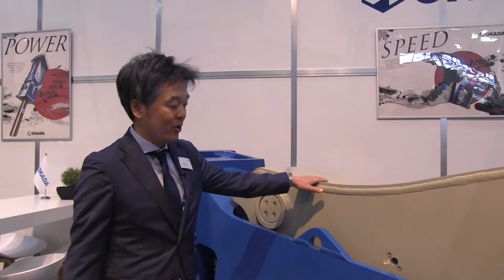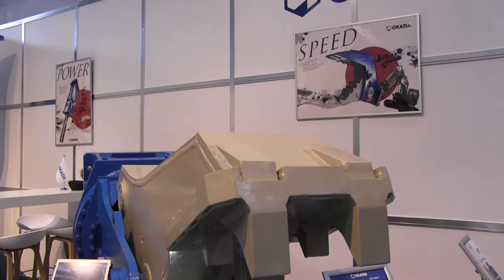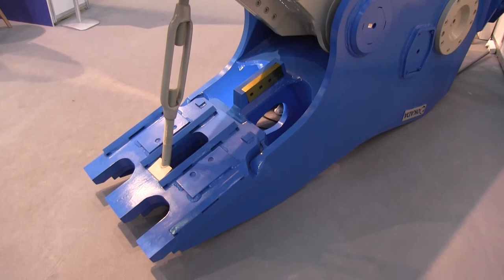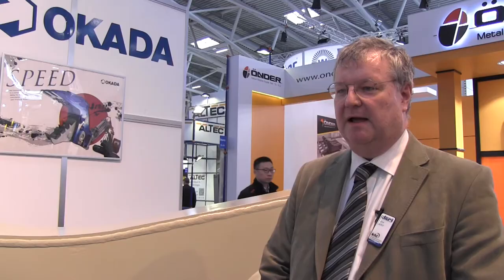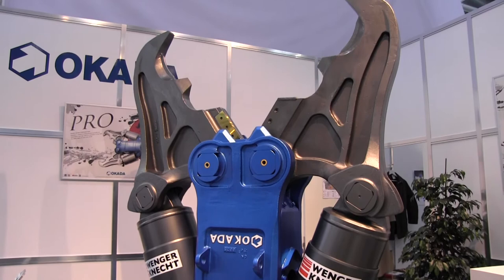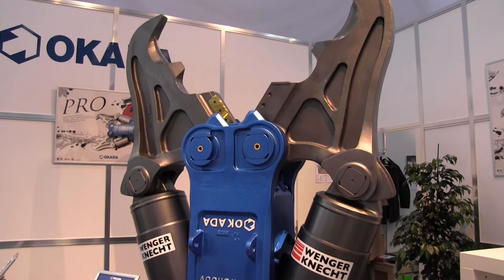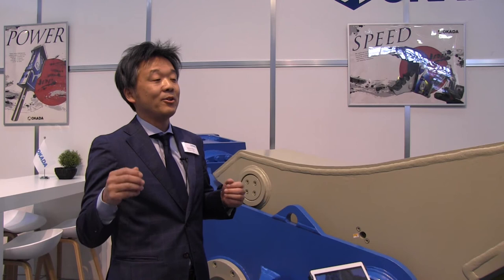Bauma 2019: Okada Aiyon – from Japan to Europe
Kazunori Ohara of the Japanese attachments manufacturer talks about the company’s new products for the European market